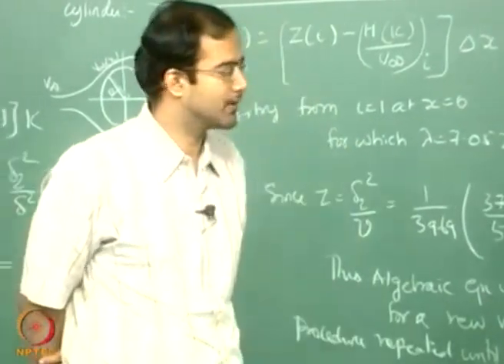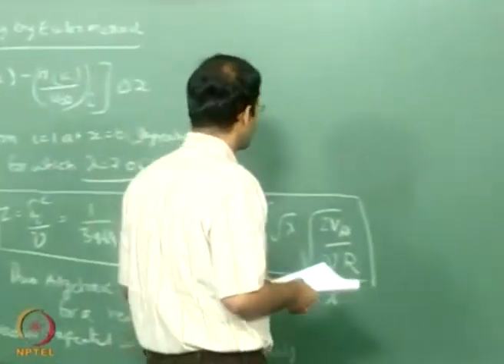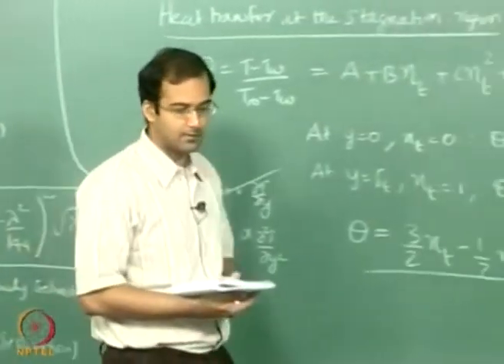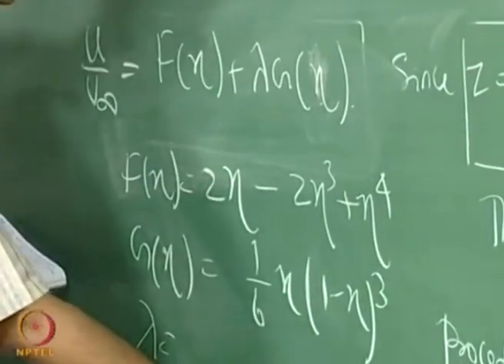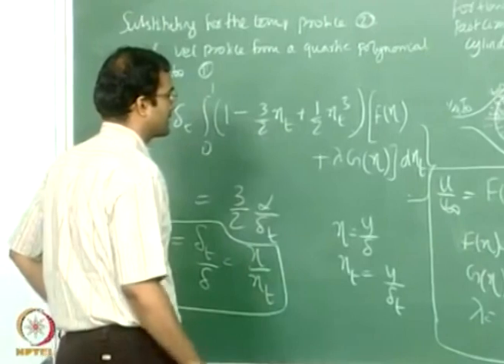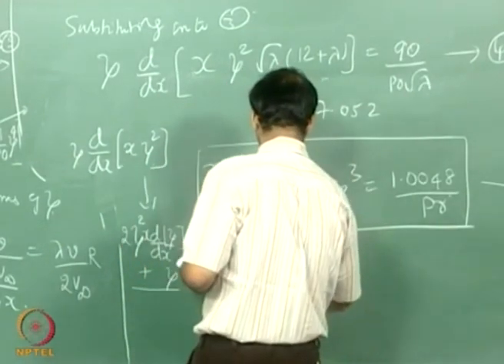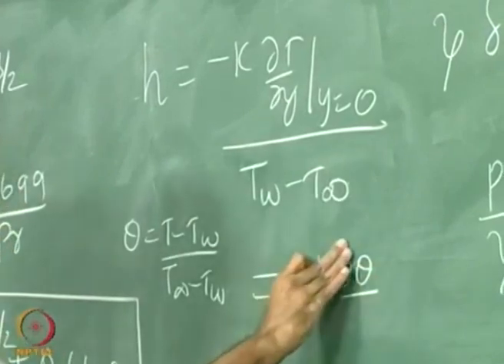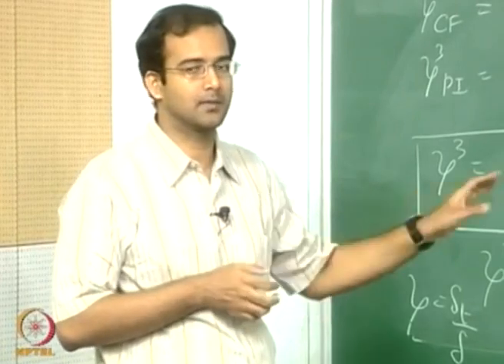Lec 21: Integral method with pressure gradient: heat transfer